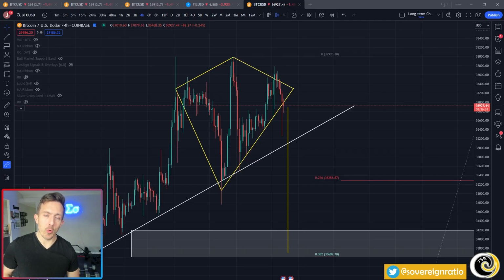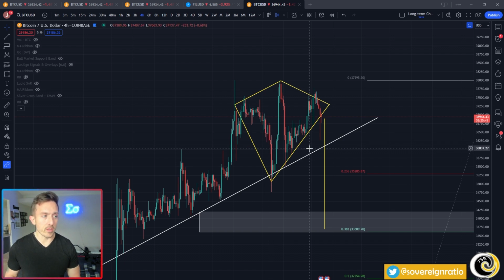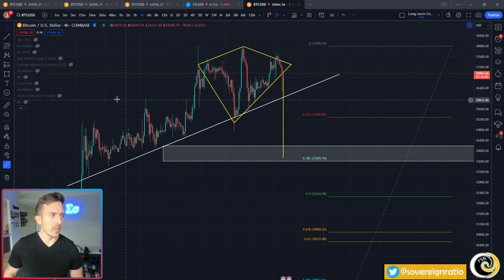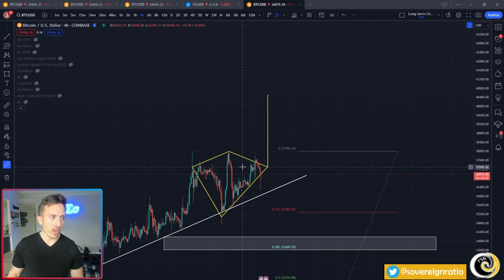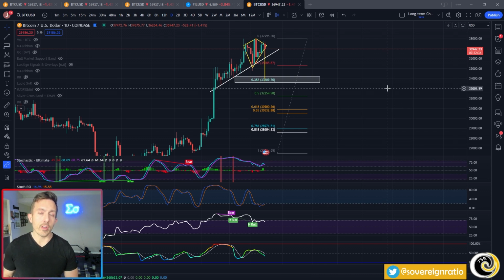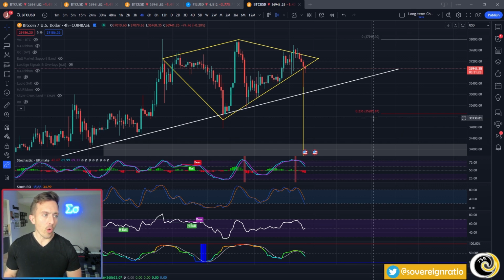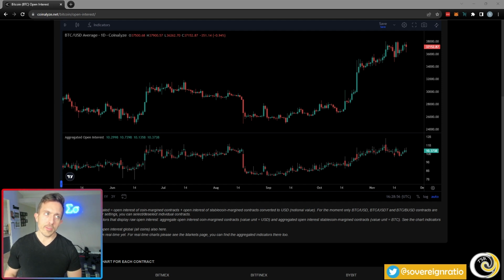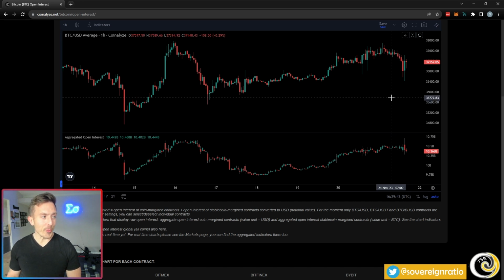Forecasting the Future: Bitcoin's Diamond Pattern - Is 40K Next or a Major Correction?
Bitcoin has been over-extended for quite some time and a correction at this point would be totally healthy, even though it does violate how Bitcoin has performed historically at the .382 during the Disbelief Phase of the Market Psychology Cycle.  Let's look at options and targets.

Trading Bitcoin, Ethereum, and altcoins can be difficult to understand, especially for someone new to crypto.  The Sovereign Ratio is dedicated to using market psychology and TA, in addition to Bitcoin news, to help with Bitcoin trading for beginners and seasoned folks alike.

Chapters:

The Sovereign Ratio is a channel focused on self-improvement and investing, specifically crypto, along with men's fitness, mindset, and empowerment.  The 1.618 ratio is everywhere, from having been shown in studies to be the most attractive shoulder to waist ratio for men, to the measurement of a wave at it's peak.